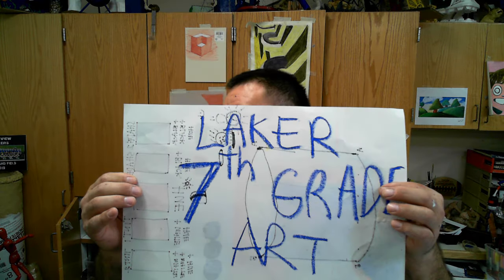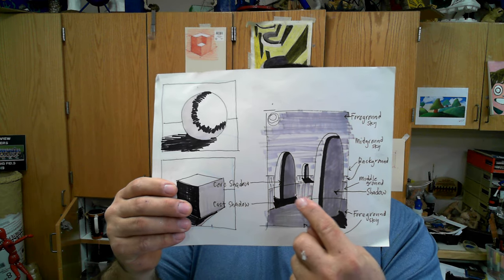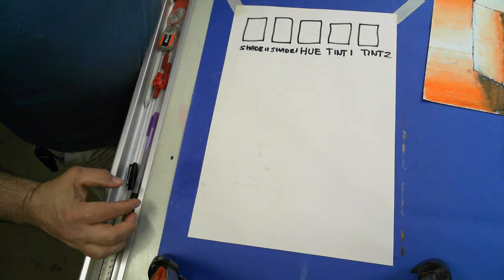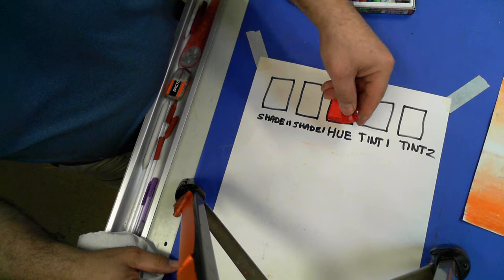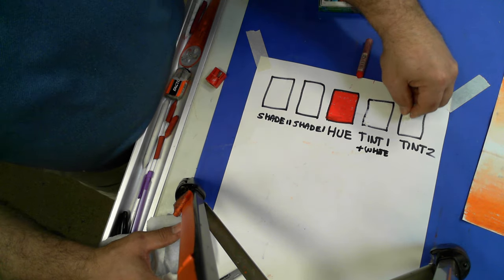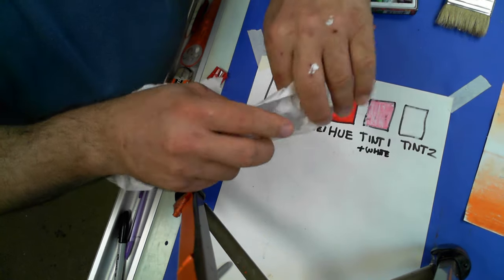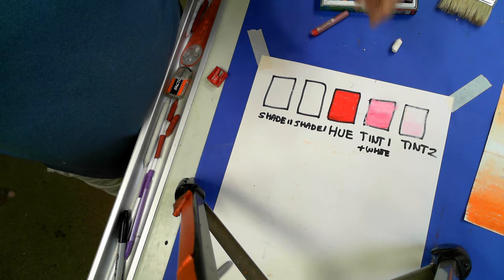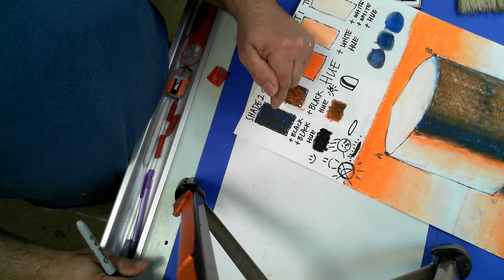how to make a value scale & paint a cylinder in oil pastel in oil pastel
Laker Art works; Part one of how to make a value scale & paint a cylinder in oil pastel